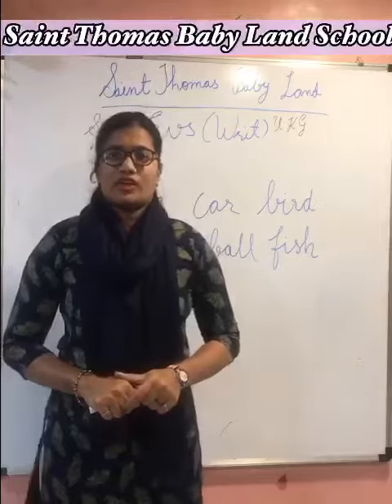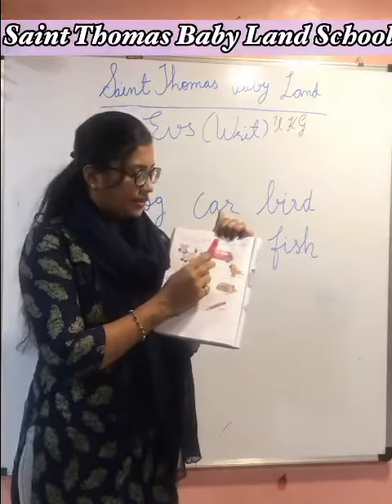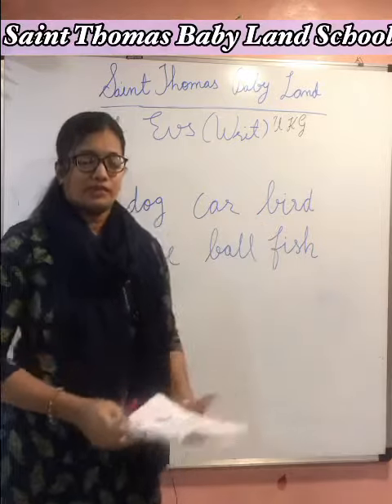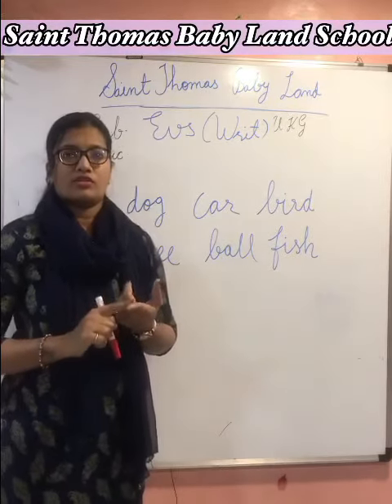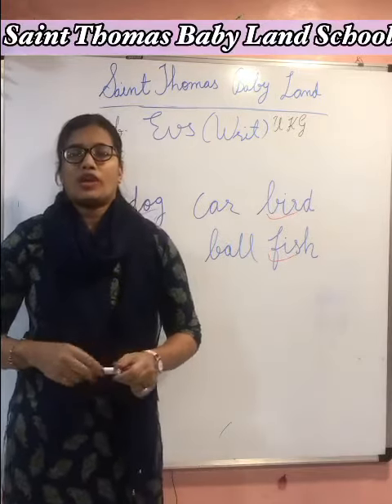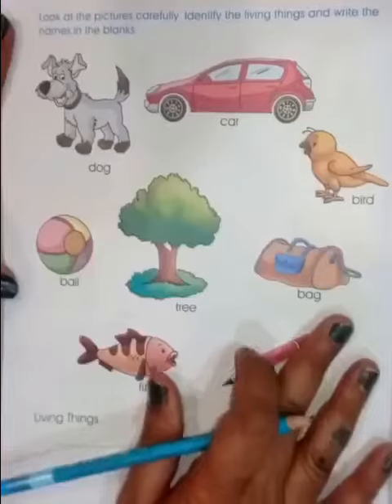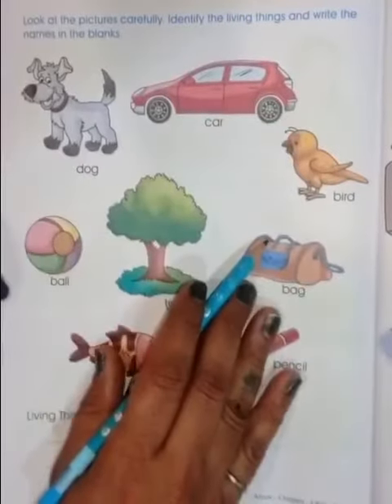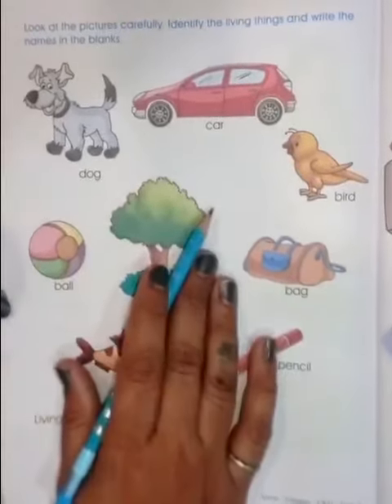ASMITA TR UKG EVS